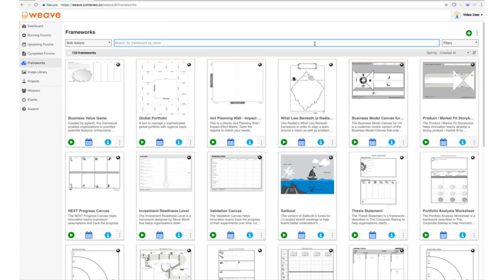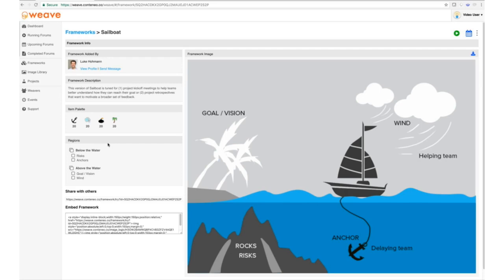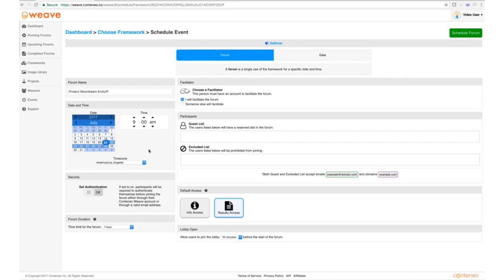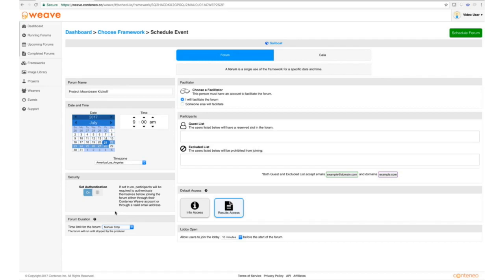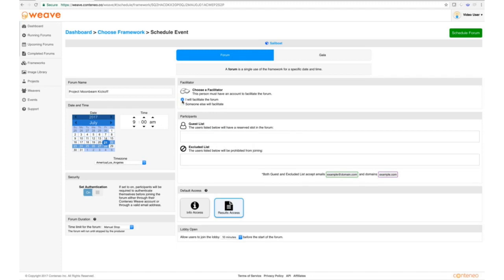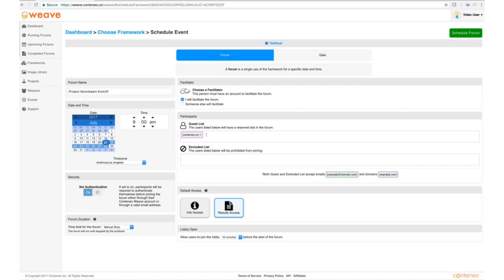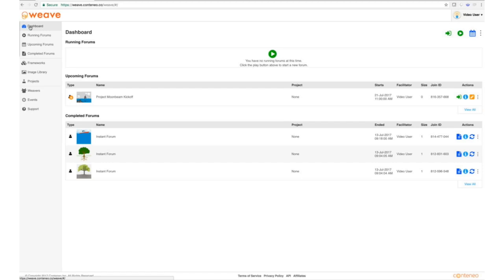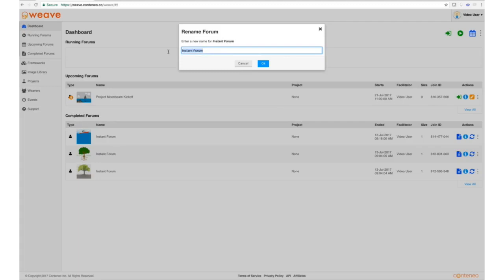Weave Quick Tip: Scheduling a Forum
Watch this 6 minute video to learn how to schedule a forum in Weave